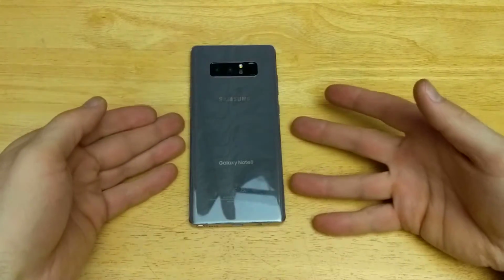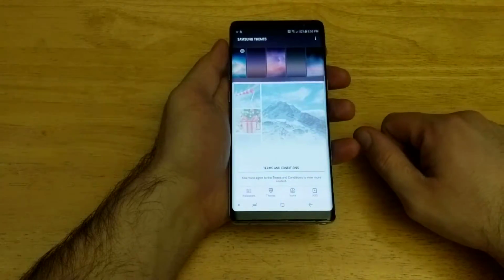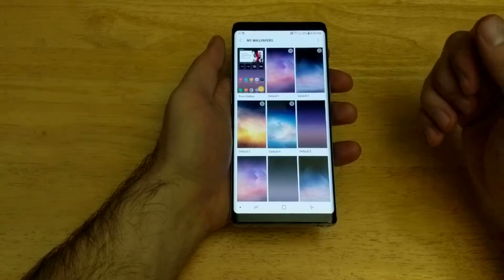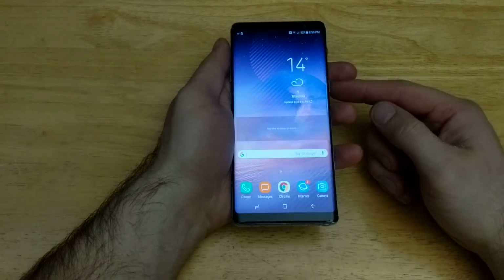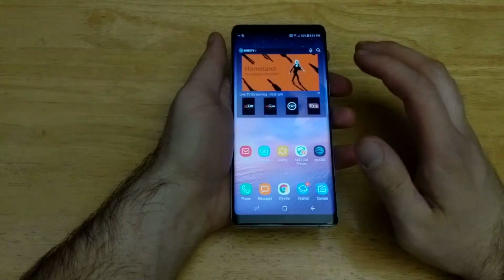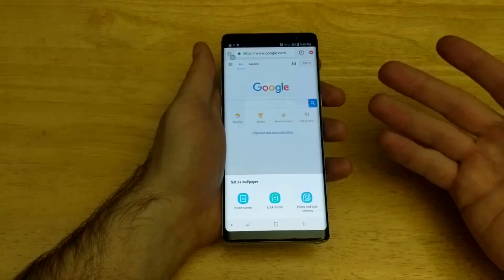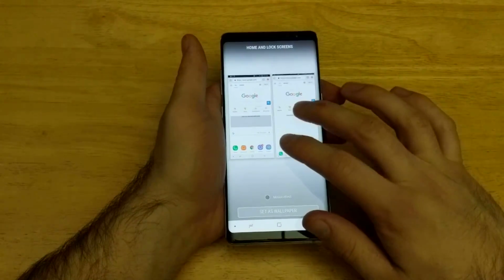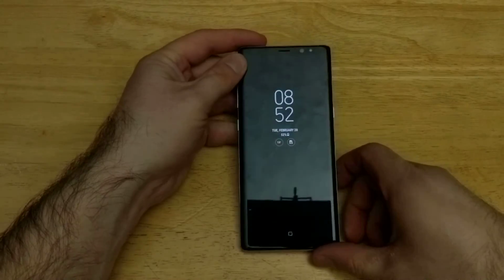How to change wallpaper/ lock screen photo Note 8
How to change the wallpaper background on the Samsung Galaxy Note 8. You can also use this method to change the lock screen photo as well. You can change your screen picture to whatever you'd like.